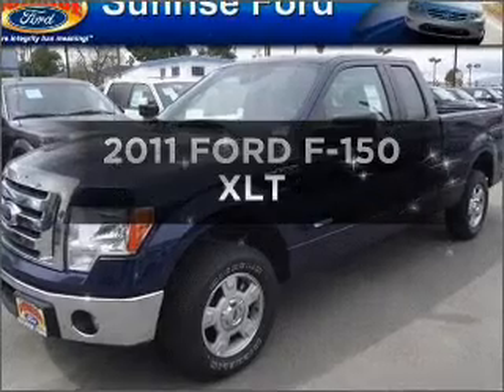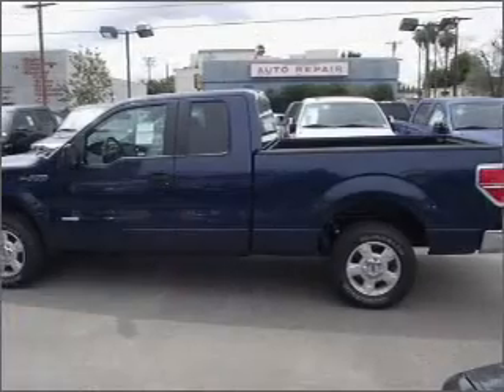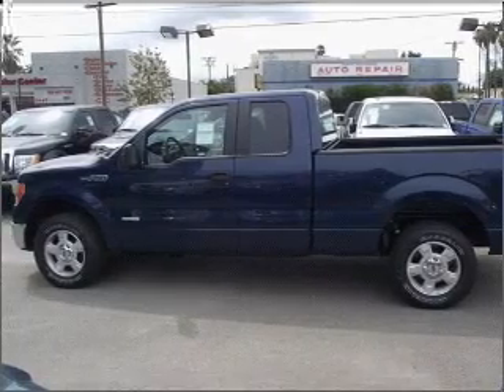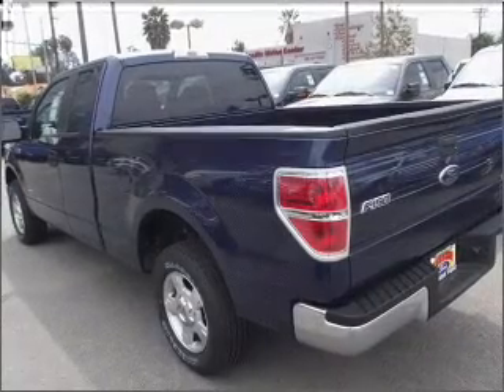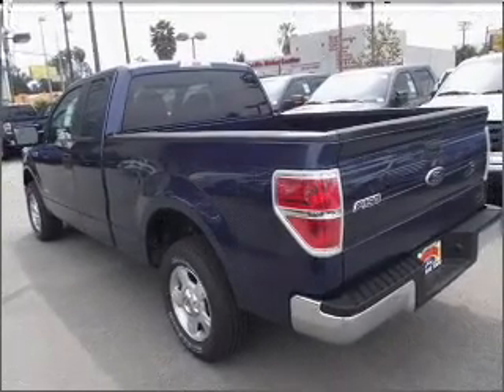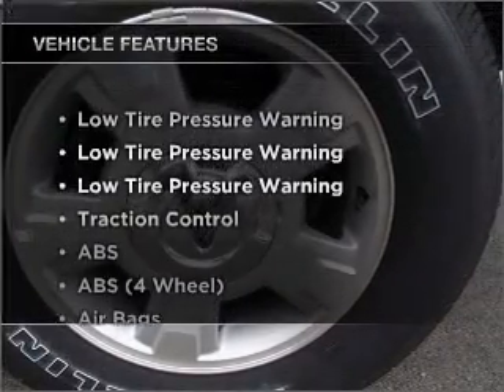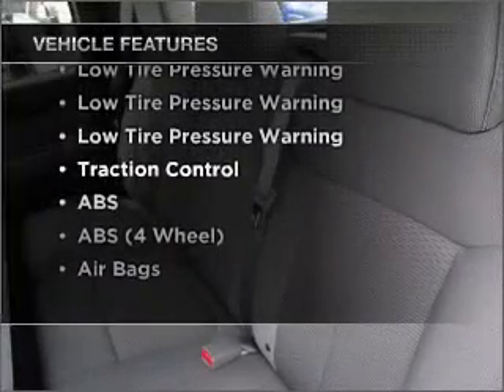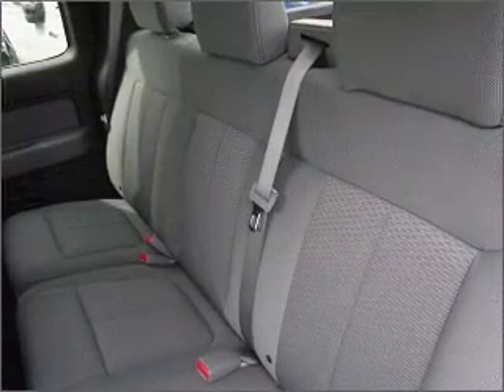2011 FORD F-150 Sunrise Ford North Hollywood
Year: 2011
Make: FORD
Model: F-150
Trim: XLT
Engine: 3.5 liter 6 cylinder dohc tt
Transmission:
Color: blue
Mileage: 0
Address: